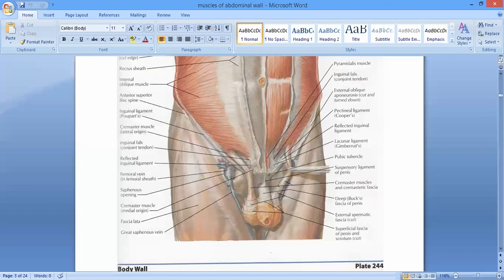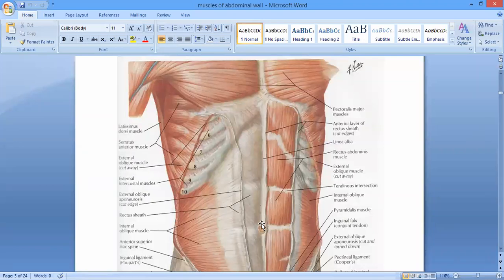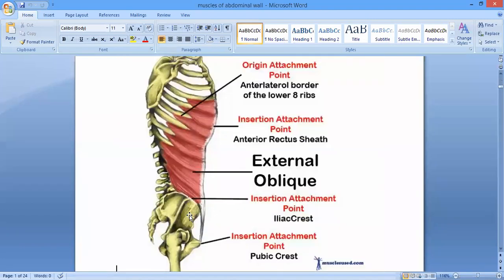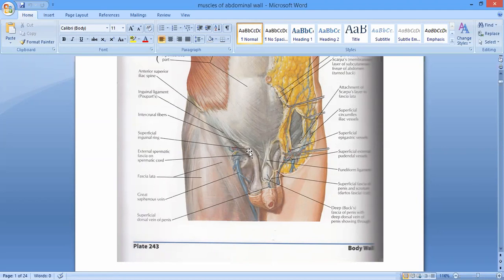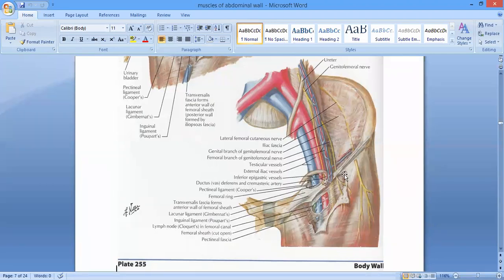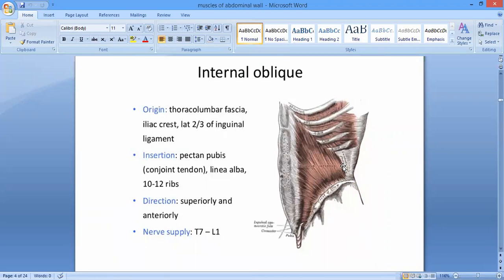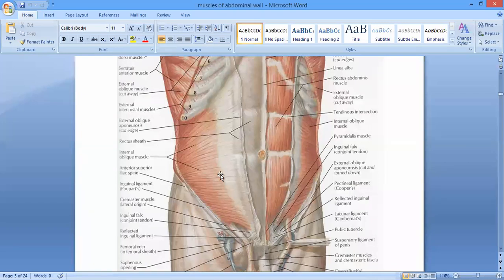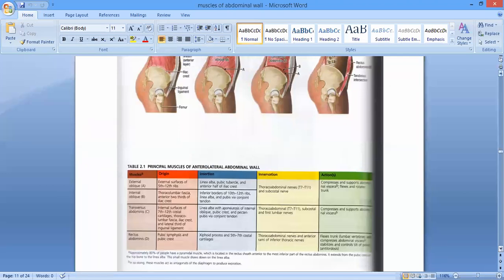Anterior Abdominal wall 2 I DR. SHAHID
Muscles of anterior  abdominal wall